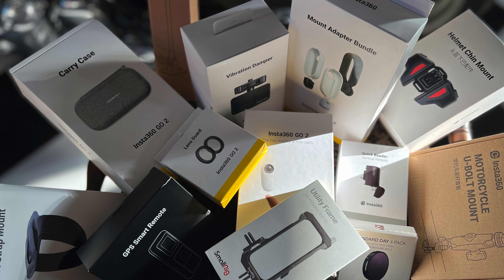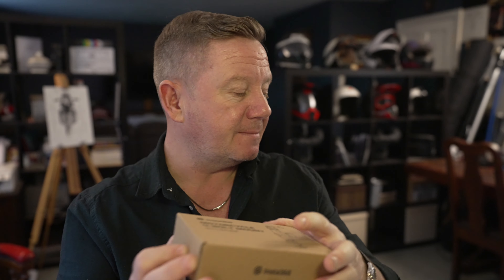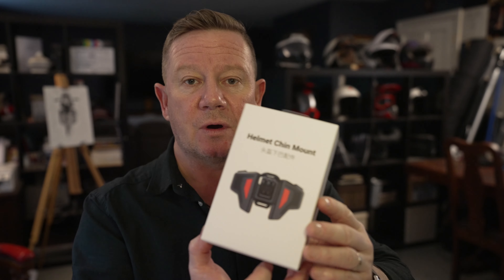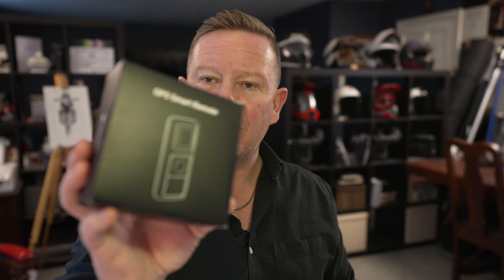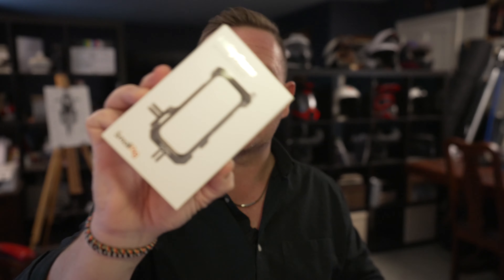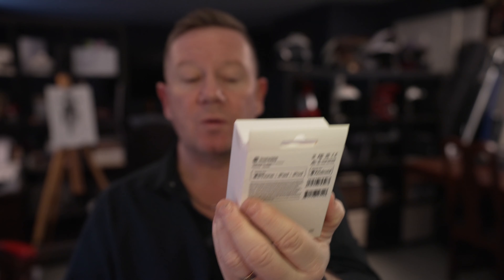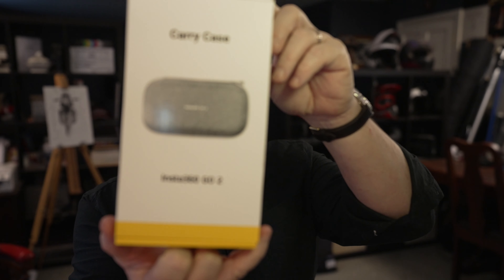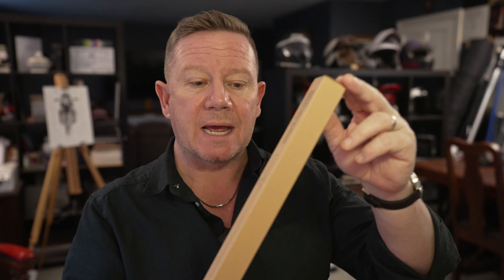Insta 360 accessories | Go 2 | One X2 | Motovlogging must have mounts | nearly an unboxing chat!!!!!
A great selection of Insta 360 mounts not just for motorcycles and vlogging but for every day use too. Give this a watch to see how I intend to use all of this little treasure chest from Insta 360. If you find this vid useful and want to see me reviewing the items then please give me a sub.
Many thanks,
Dave.

For Manfrotto Double Clamp to secure your Insta 360 invisible selfie stick and all other heavy duty cameras to motorbikes

Current bikes owned:
Aprilia RS660, BMW R1200GS, Royal Enfield Continental GT650,

Camera kit used in my vlogs:
Sony A7Siii, 2XGoPro Hero10's with media mods, Insta 360 One X2, Rode Wireless Go radio mic system, in camera mic is a Tram TR50 with Sennheiser connection. Intercom is Sena which integrates into my helmet. Drone is the DJI Mavic2 pro. I use Polar Pro ND filters on the GoPro cameras and the drone.

Helmet: Shoei GT Airll, Scorpion ADX 1